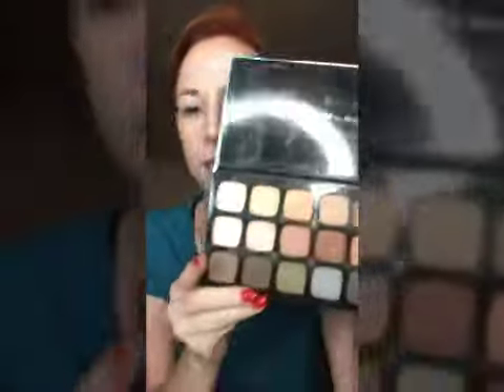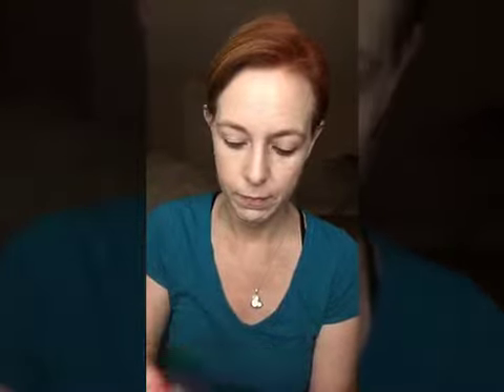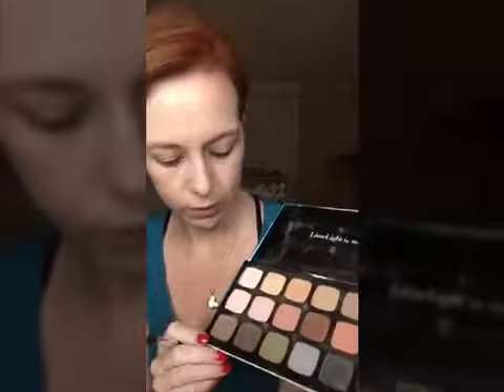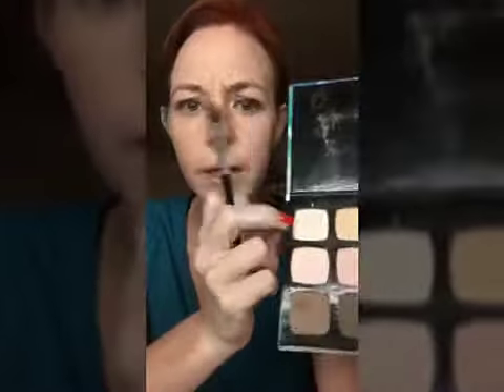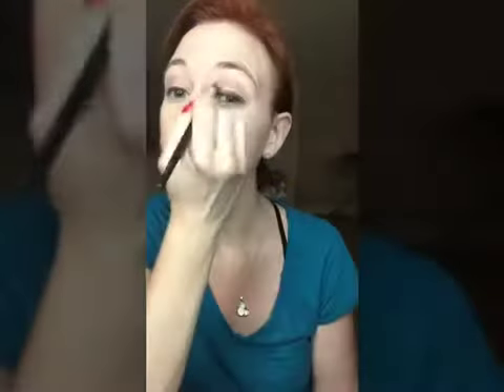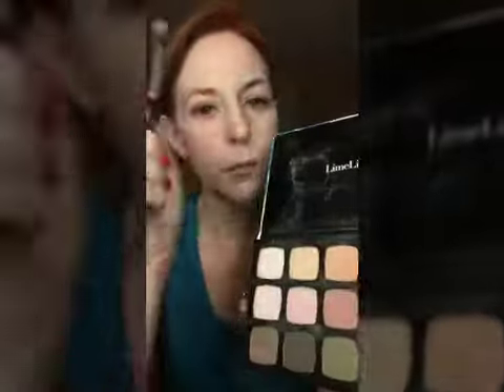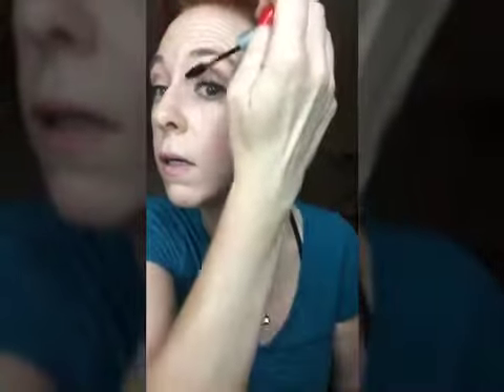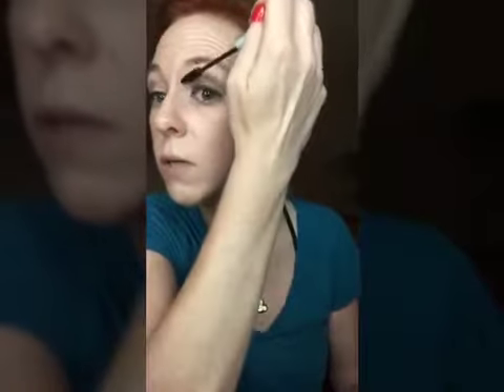Everyday Eyeshadow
Learn how to do a quick everyday eyeshadow using LimeLight by Aclone's amazing new shadow palette.  Easy and simple to get you looking great and out the door.